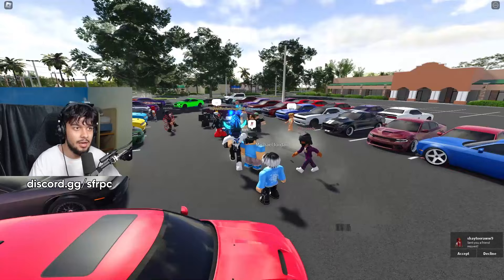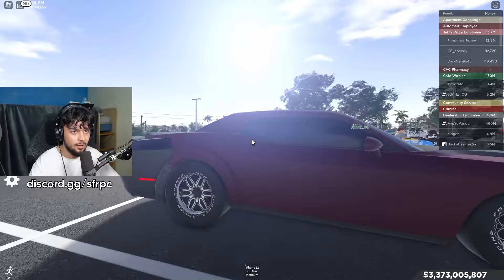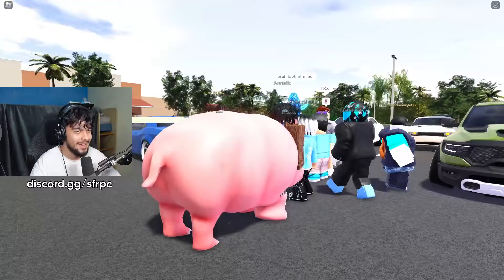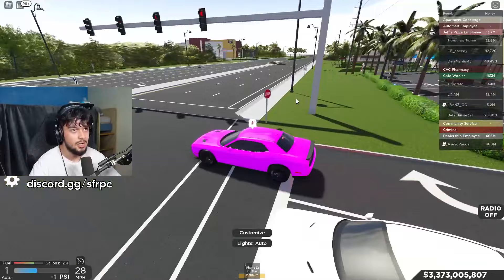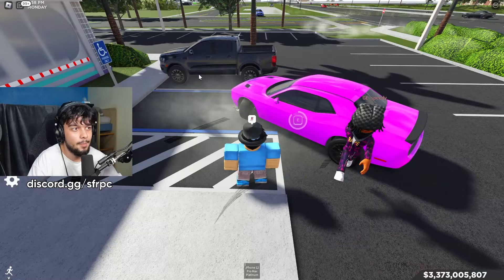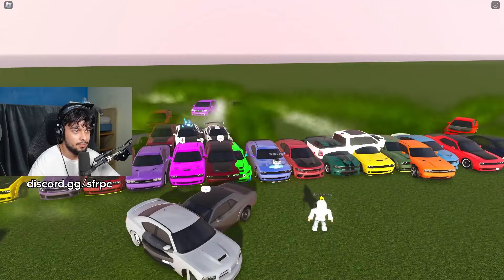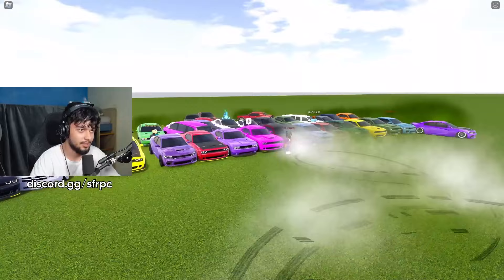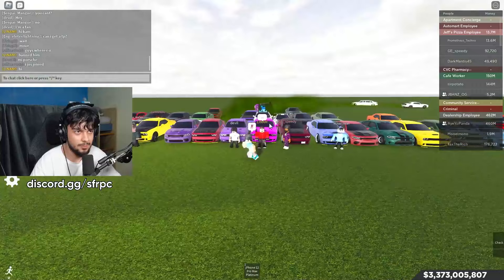I Went To The BIGGEST HELLCAT CAR MEET in Southwest Florida!